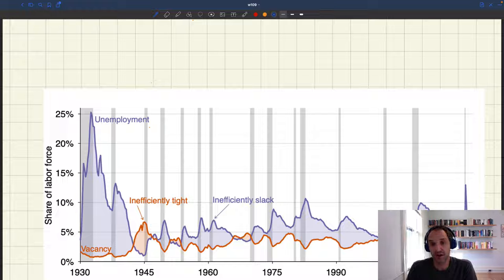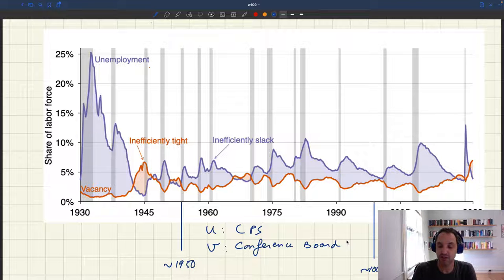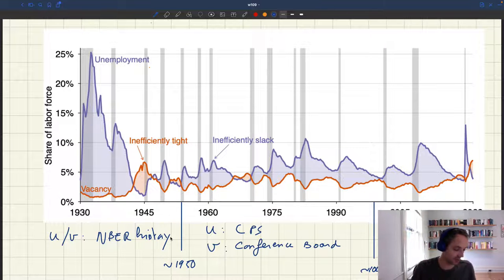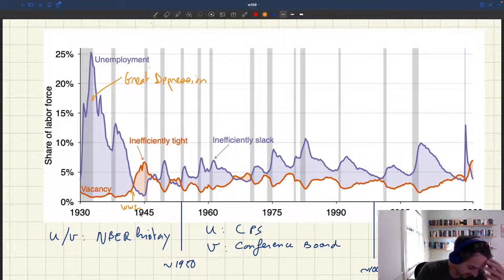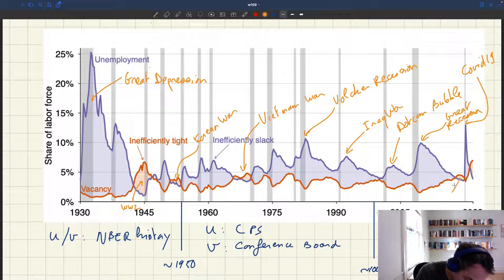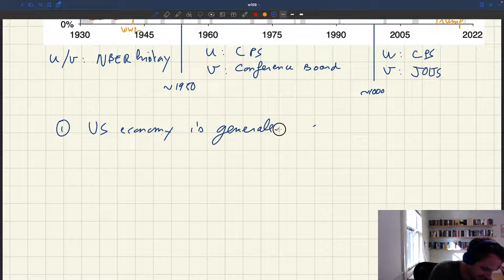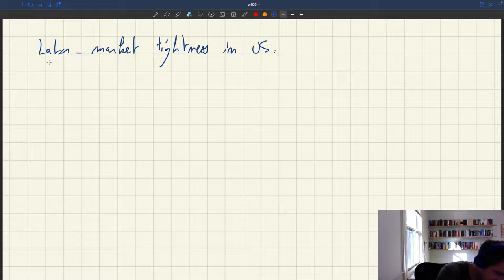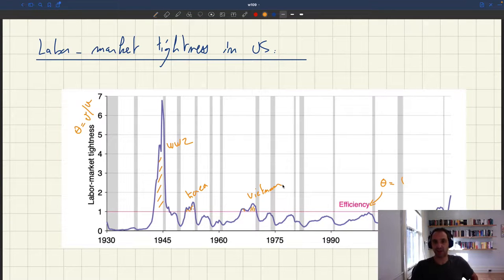w109. Inefficiency of the US Economy